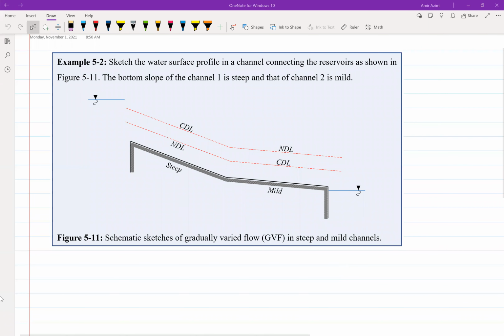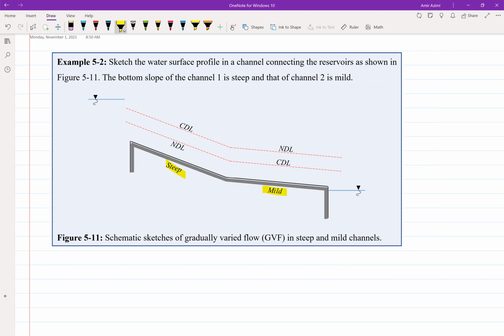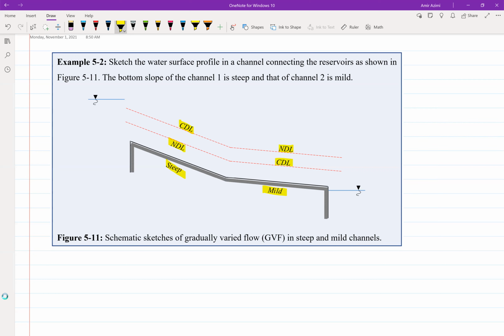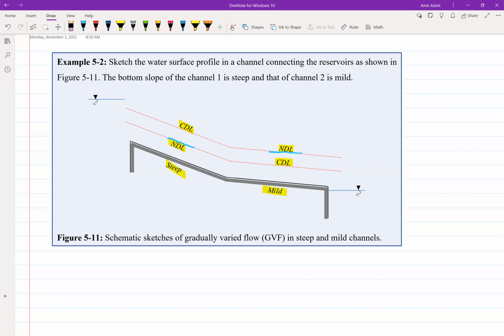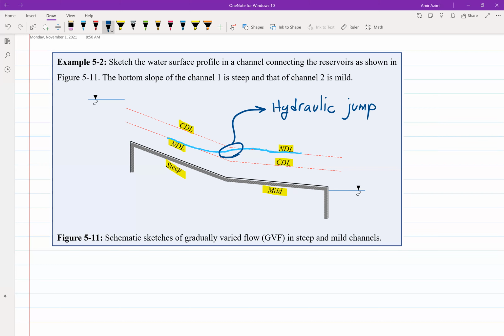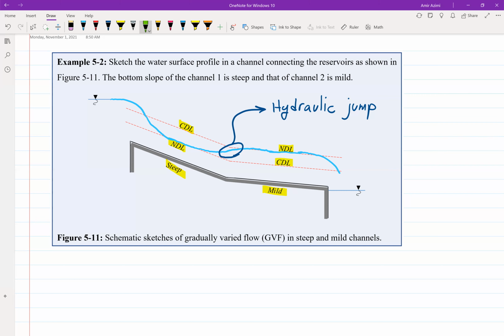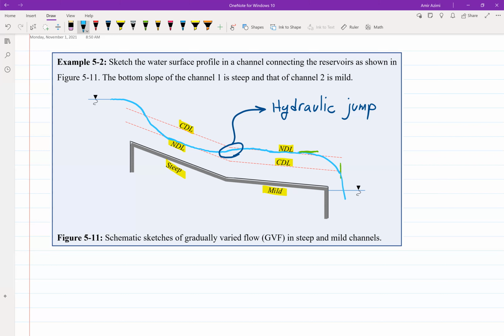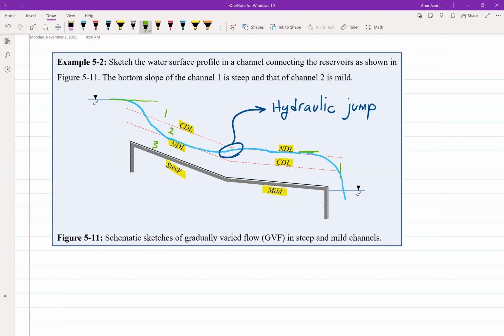Open Channel Flow; Example 5-2